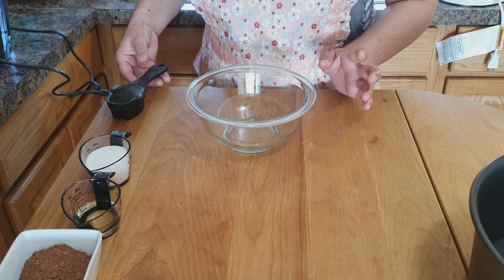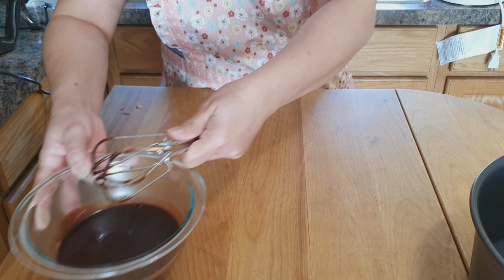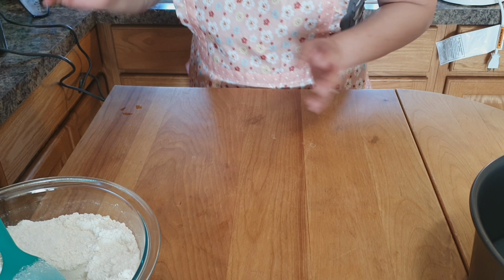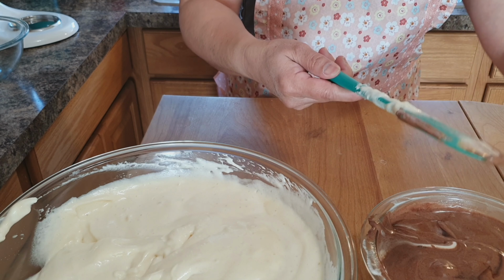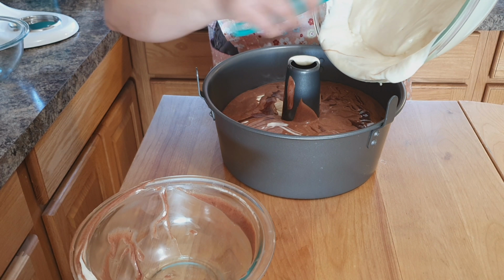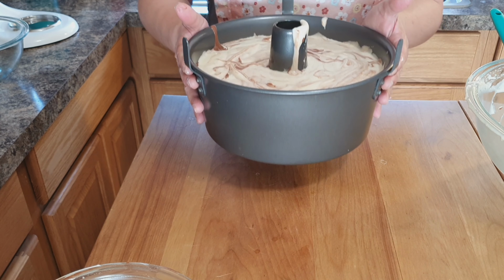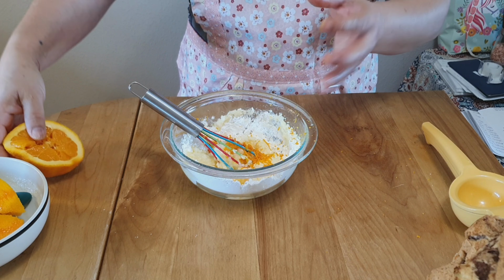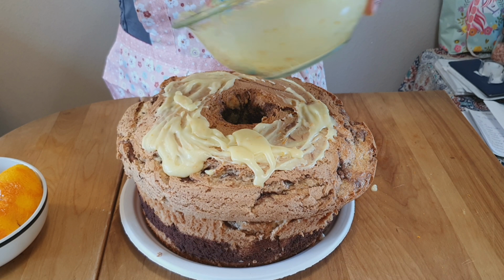Super moist Marble Chiffon cake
Marble chiffon cake is a cake with streaked appearance achieved by very lightly blending light and dark batter. It was very easy to make and very tasteful cake.

you need:
7 large eggs,  separated
⅓ cup  cocoa powder
¼ cup  boiling water
3 tbsp sugar
2 tbsp oil
2¼ cup all purpose flour
1 tbsp baking powder
1 tsp salt
1½ cup sugar
¾ cup  water
½ cup  oil
½ tsp cream of tartar

glaze:
2 cups powdered sugar
5½ tbsp butter,  melted
½ tsp orange zest
4 tbsp orange juice

Happy baking everyone!!!